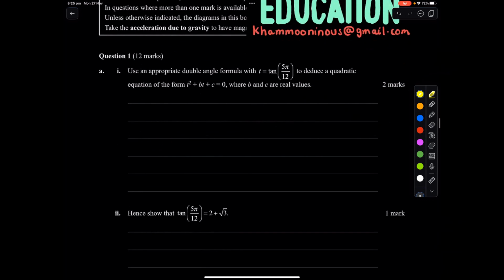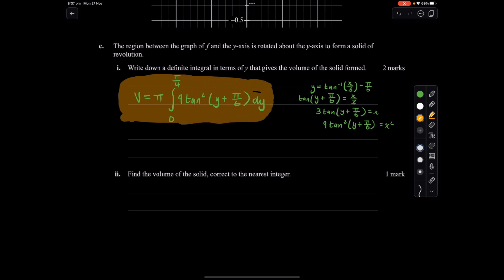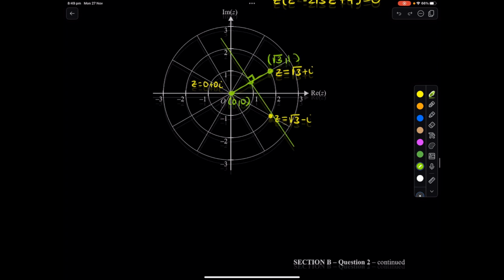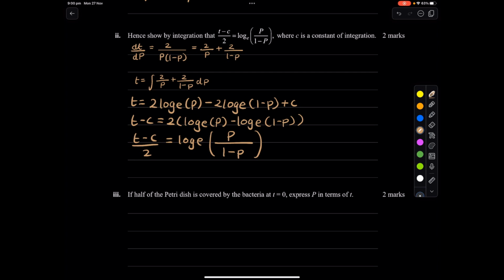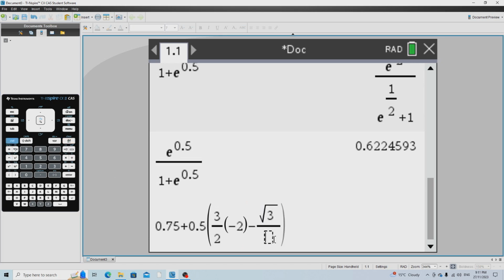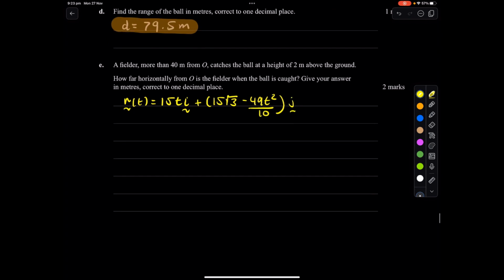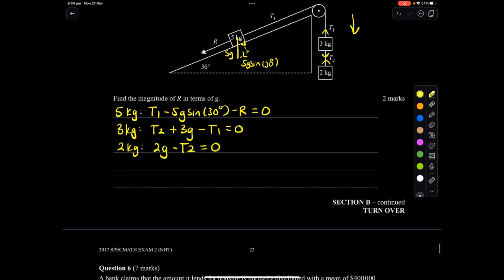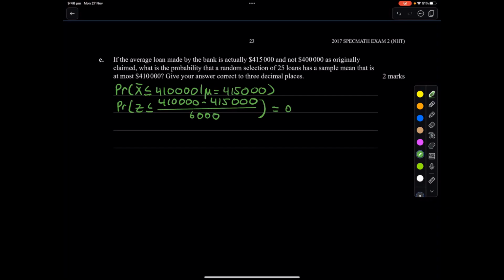2017 NHT VCE Specialist Mathematics Exam 2 Extended Response Suggested Solutions